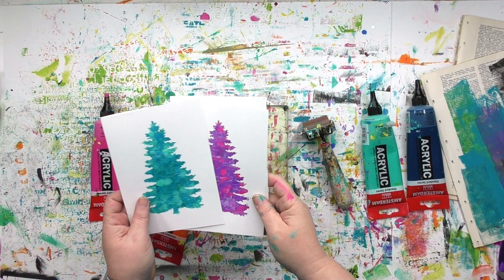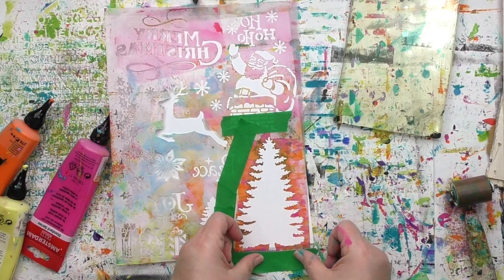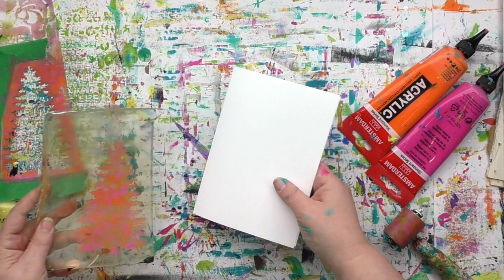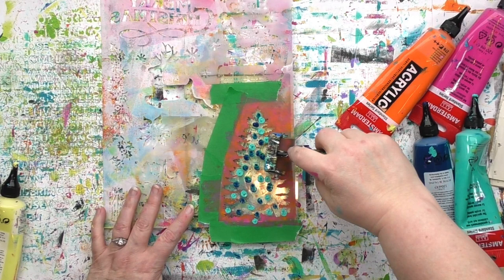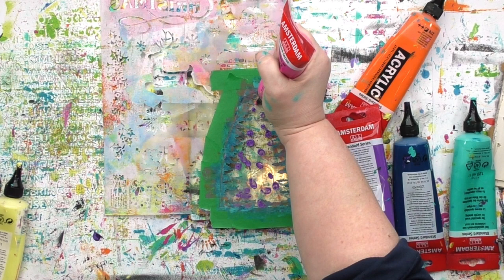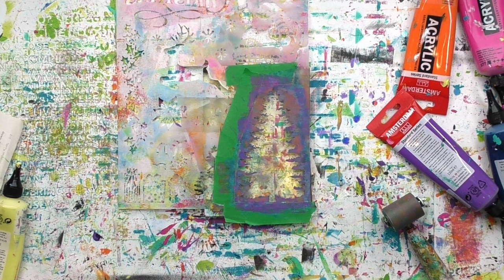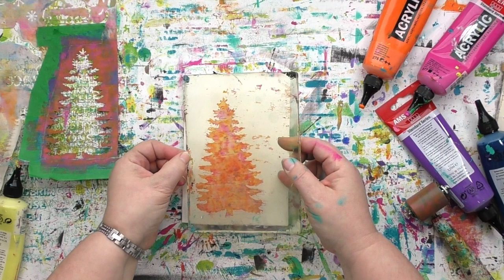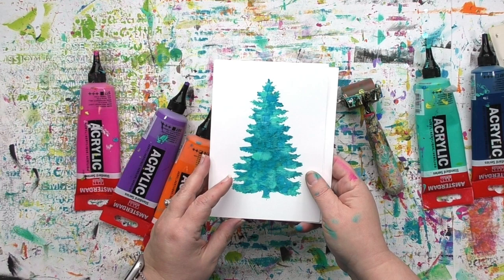Quick holiday Cards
Here's a quick way to make one of kind holiday cards with a Gel Press plate by @CarolynDube. She's using a tree and you can do this technique with any holiday shape for any time of the year!

• Amsterdam paint tips
[ Amazon US ]

[ Amazon US ]

[ Amazon US ]

[ Amazon US ]

[ Amazon US ]